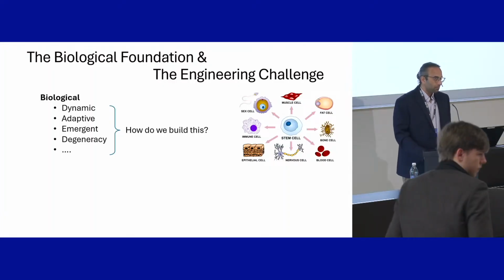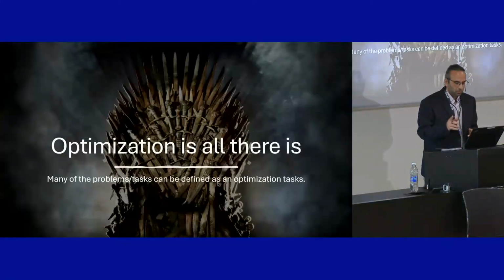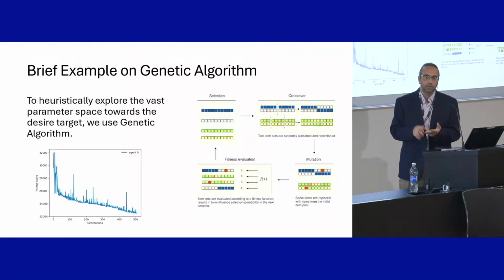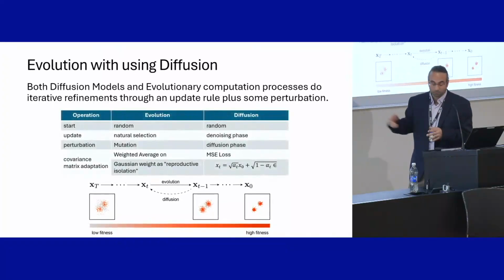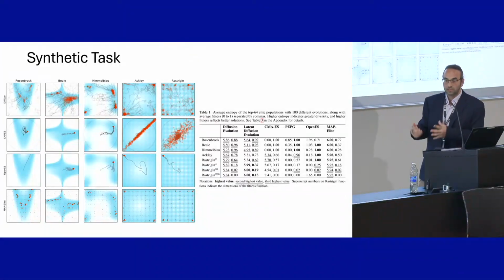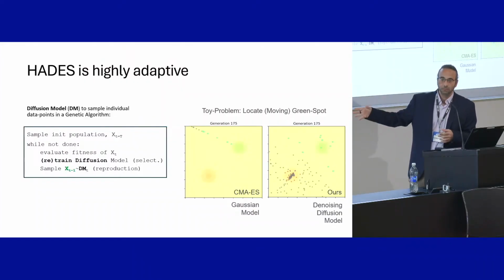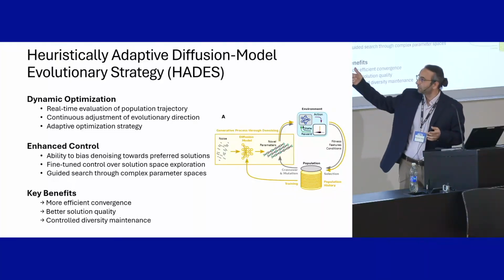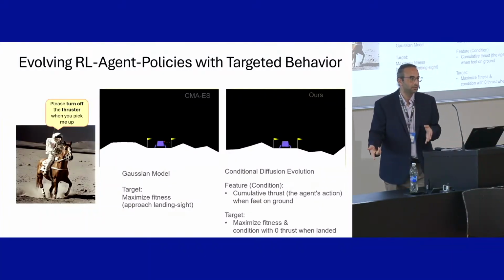Bio-inspired AI and AI-powered Biology Research - A Case for Bottom-Up Intelligence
This is a ~30 minute talk on Bio-inspired AI and AI-powered Biology Research: A Case for Bottom-Up Intelligence - exploring commonalities and differences between biological and technological information processing, and the implications for AI (given at the AGI-25 conference in Iceland). The full program, including Michael Levin's talk (which is the 2nd half of mine), is